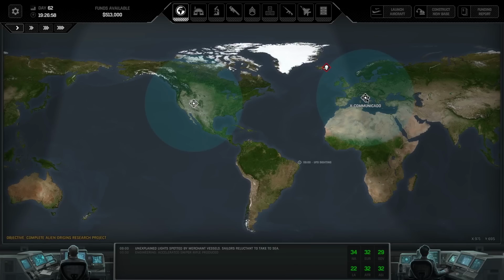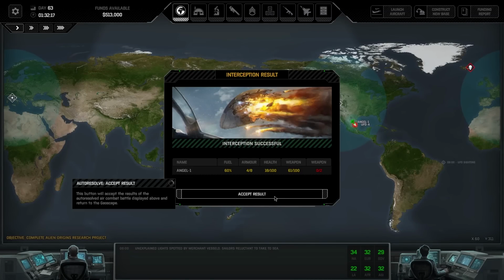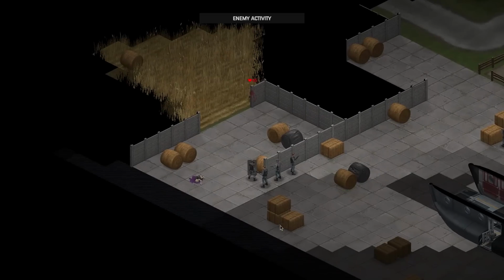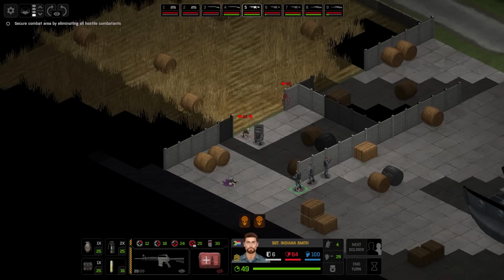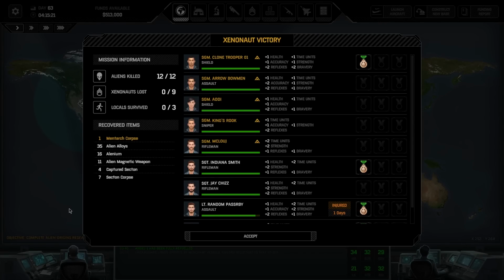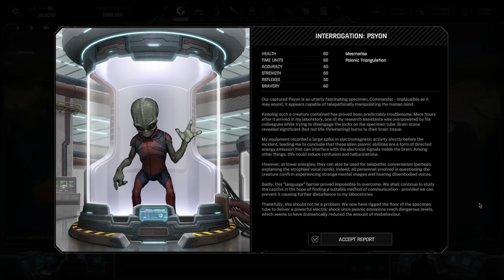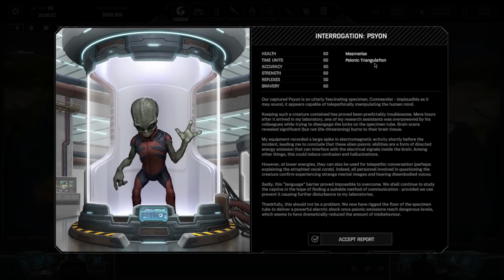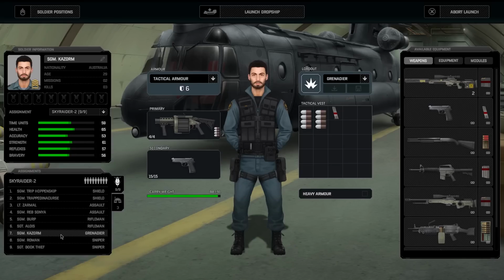Xenonauts 2 (EA v3) - Ep. 08: Piece of Mind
Today, we check the manual again.
It certainly helps with getting some piece of mind.

00:00 Check the manual again. (Combat)
05:18 Greyed out. (Combat)
27:05 Piece of mind.
35:34 Outro & Special Thanks!

Raider Lords: EerieV23 and Revenant!

Raider Captain: Alois, CrowkingLoR, Dragonmatrix7, Drakiith, EgonAlter, Exsellsior, Gottlieb, James Trimmier, Kazorm, Mark Giemza, Nathan Welch Jr, OverlordPherom, RandomPassrby, RobbyB, Tomasz Piątkowski, Triphoppenskip, and Valinrook!

Veteran Raiders: Blaine Landowski, Dale Johnson, EpicSeymore, Indiana Smith, Jeremy Wirth, kasves, killerMinnow, Lady Shayna, Laura and Mike, Leroynukenson, Nerd_Prof, Raximus Savvage, Sam Russell, Shara, Shaun Orpen, Short trek Hero, Silencer, Terry Williams, TheBookThief, Todd Cline, Valinrook, and Zarmal!

Honorary Raiders: Alexander Hochbaum, Arrow1bowmen, austin fagan, Ben Hollingshead, Benjamin Grey, BOZE77, C1s, Christian, Comrade Robot, David Pascall, Desh, EerieV23, Ego2, Ethan VonderWeid, flamebeard, Foetwain0, Hextoler, ittahbaw, Kim Jensen, Loolaloo, Mariusz Perzyna, Matt Harris, mclouj, Oil of Hope, Optimal 2, Peter, RobH, Served Cold, Steve Saksa, The Cannuck, Timothy LaRose, and Vertigo322!

Raiders-in-Training: Adam Lacko, Amos B, AN, Austyn Pence, Chai Tea, Christepher McKenney, David Stuart, Dawen Liang, Dead Wolf, DentonEX, douglas9521, Duong Nguyen, Eben Kleinhans, Emma Long, Eric Speijers, exciting-burp, Gilborath, Gristoufle, Haldrahir, Henrik Jönsson, Henrik Reimer, hob0tron, john kotro, Jonathan Chisholm, King's Rook, Luke, Manlor, Nebojsa, NOD Goblin Nico, Nolan Burke, Oscar van Vliet, Patricia Murray, Purge, rashidhazim, Rick Kuiper, Robert Turner, Rod Batten, TheOgreTheKing, Thomas K Arata, vucrulez, and Yvreth!